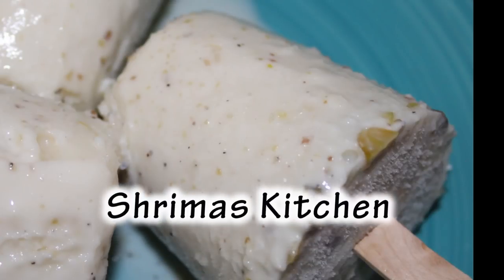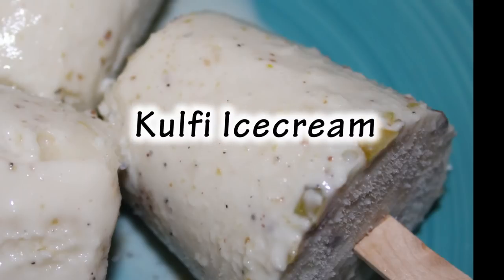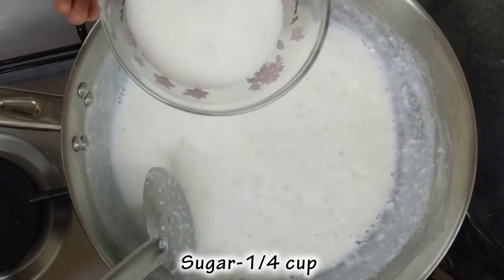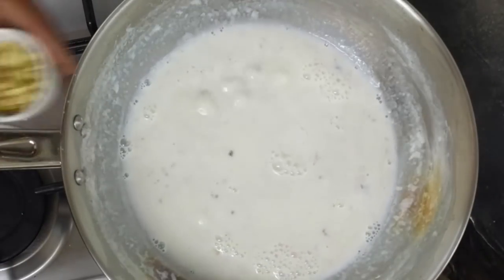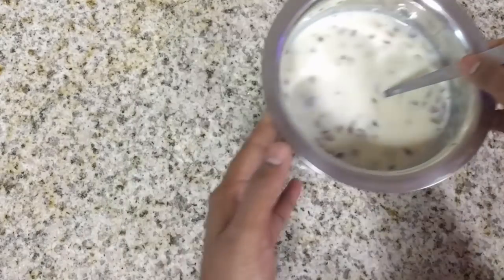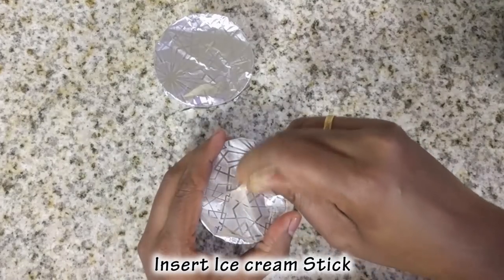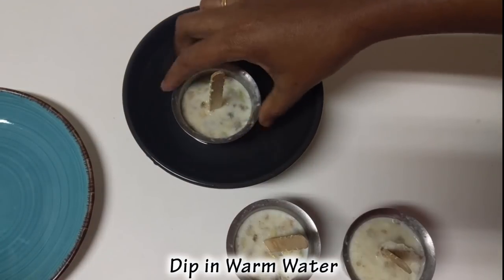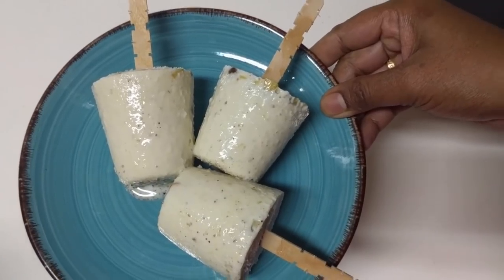Kulfi icecream/kulfi recipe in tamil/குல்பி ஐஸ்கிரீம்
In this video we are going to see how to make Kulfi ice cream in easy way...do try this recipe at home and share your comments..